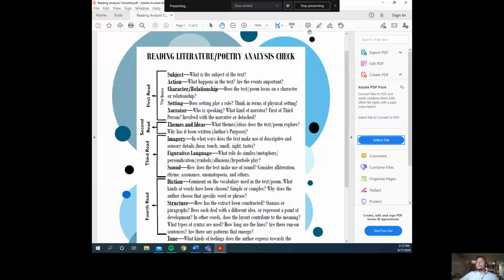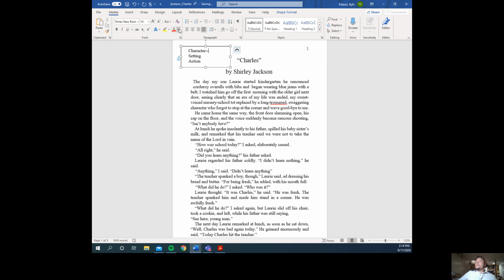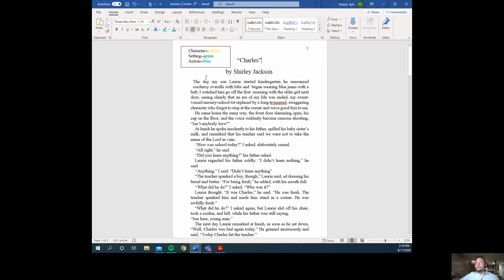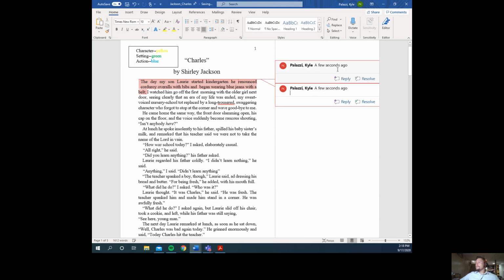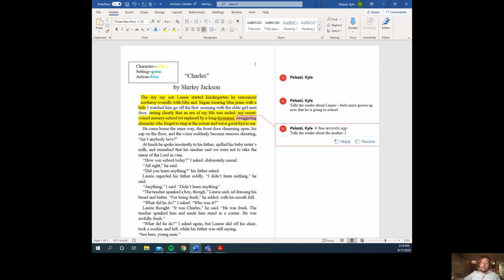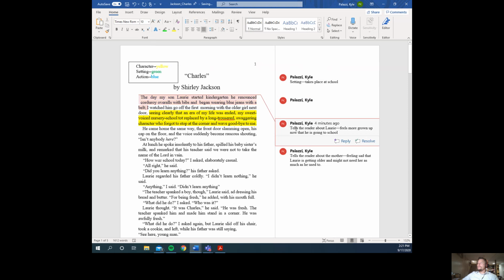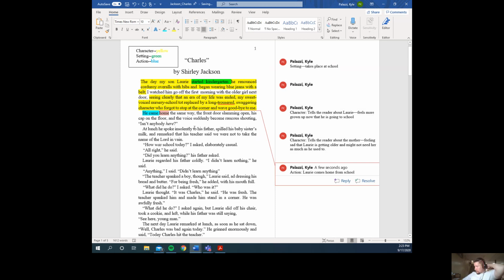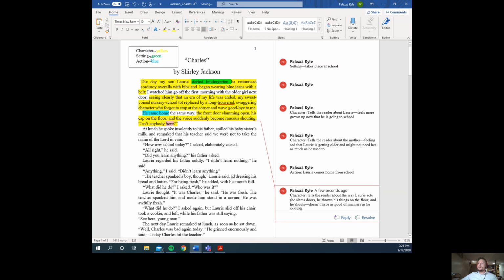Analytical Reading--Step 1: Annotating for the Basics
Today we look at our Analytical Reading Protocol for Literature and Poetry, and I demonstrate Step one of the protocol using the short story "Charles" by Shirley Jackson.